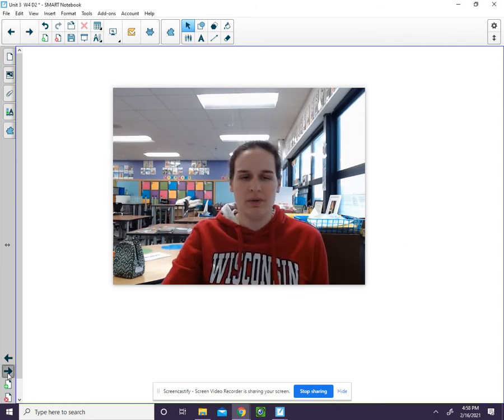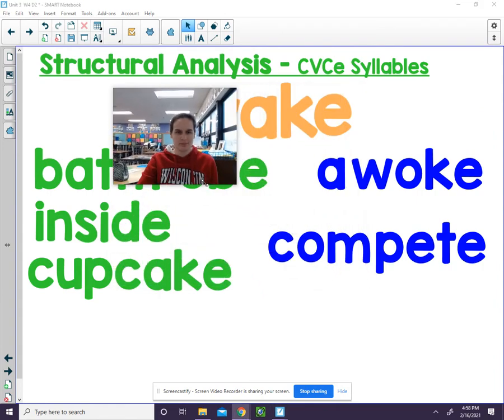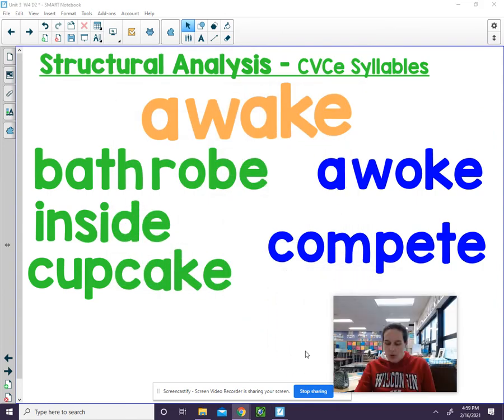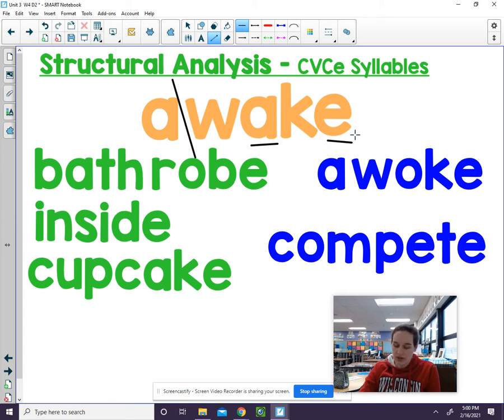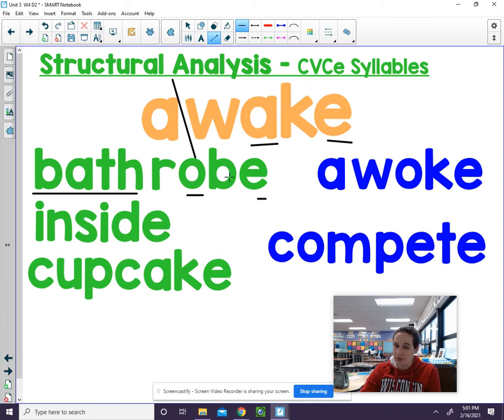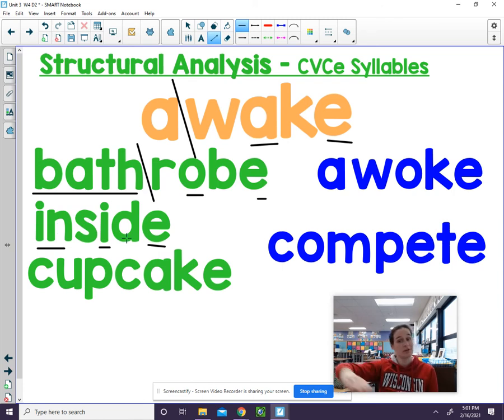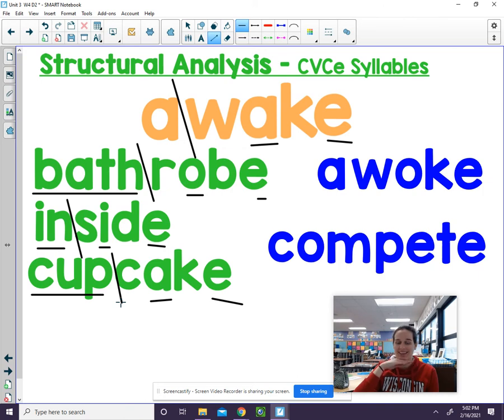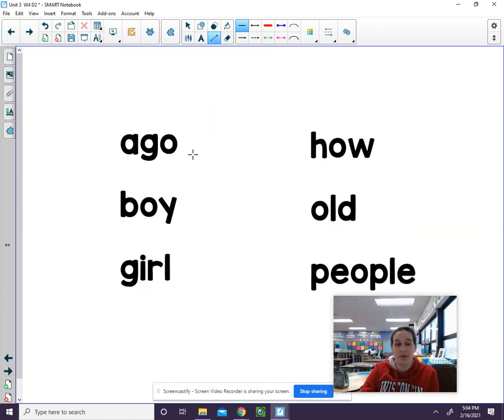February 23 Word Work U3W4D2